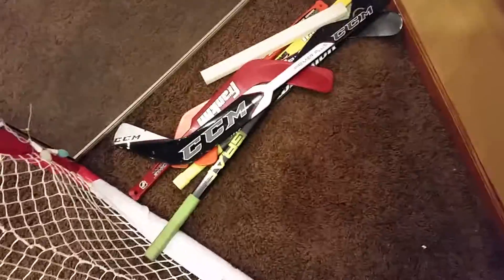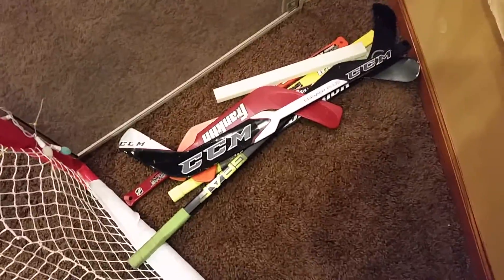100 video special